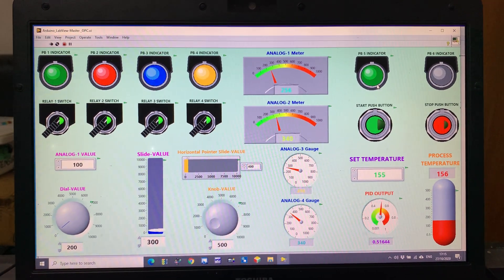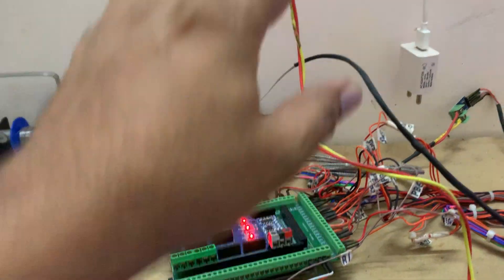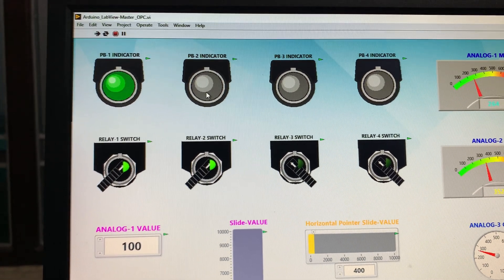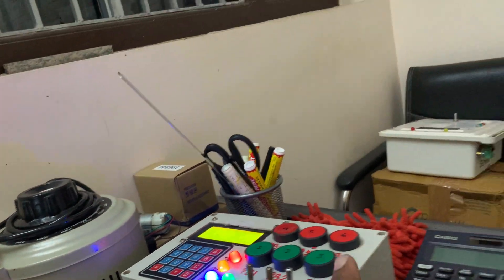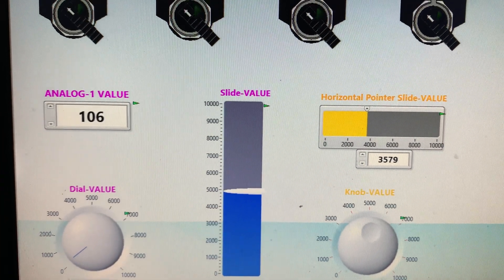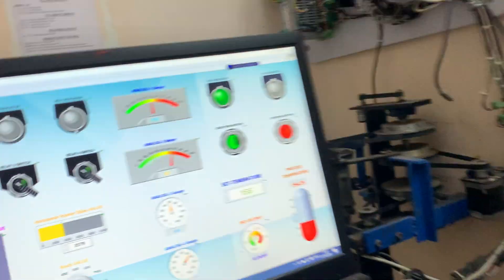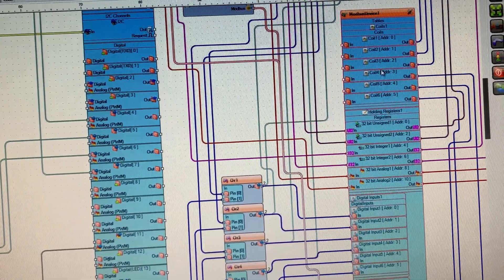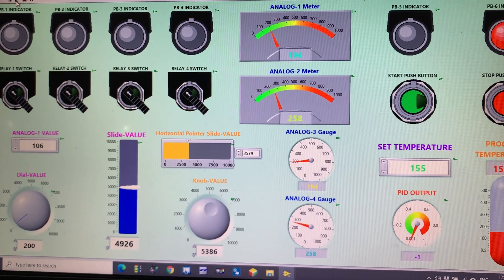Visuino LabView SCADA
Hello Friends,
Welcome back to my Chanel, this is the NI Lab View DSC Project (SCADA), Wich I programmed by using the Latest Version of Visuino Pro and Lab View 2020 32 bits with (DSC Module) I used 1 physical switch control and 2 deferent computer in deferent place with same Wi-Fi network range. 1- Used Arduino mega with esp8266 coupled via serial-3 and in the PC I used V-COM (virtual serial port). Configured NI Lab View OPC Server and set-up in Lab View the I/O as OPC Clint.

You can down load complete project from the given download link.